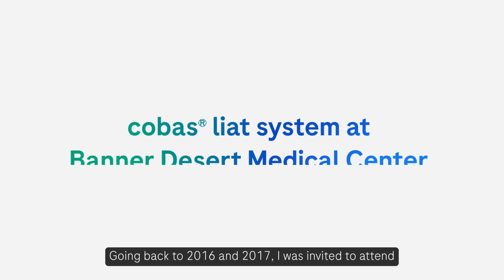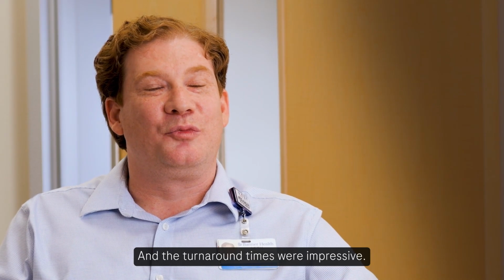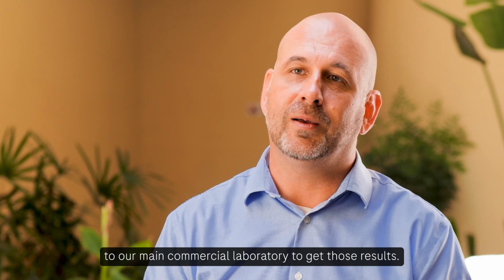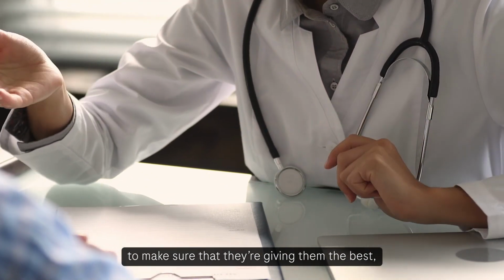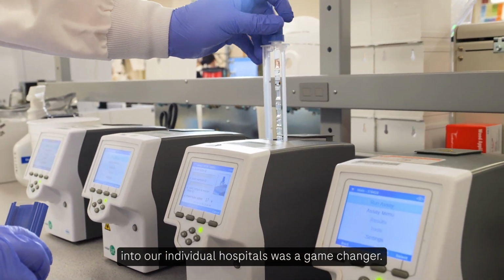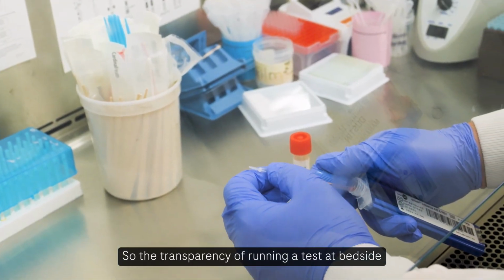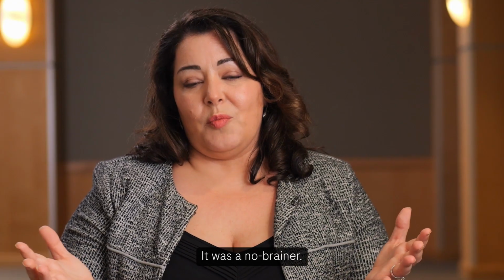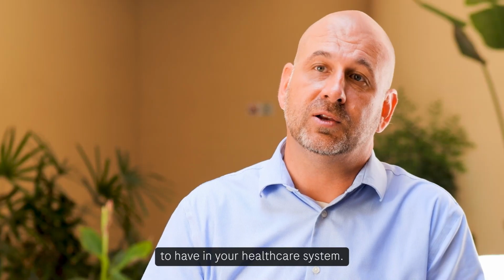Banner Health testimonial: Bringing PCR testing closer to patients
The Banner Health team shares perspectives on the value and applications of gold-standard PCR testing at the point of care. Discover how the cobas® liat system has empowered the right test, for the right patient, at the right time – and impacted their daily operations.

The cobas® liat system uses gold-standard PCR technology to provide definitive and actionable results in 20 minutes or less, enabling healthcare providers to test to treat during a single patient visit. The cobas® liat system features a compact, portable design and offers the following menu of CLIA-waived singleplex and multiplex assays: SARS-CoV-2,  SARS-CoV-2 & Influenza A/B, Influenza A/B & RSV and Strep A.

0:00-0:35 Intro to the cobas® liat system with PCR technology at the point of care
0:36-1:35 Immediate answers to support patient throughput in the emergency department
1:36-2:38 Game changer for independent hospitals
1:37-3:06 Roche at the forefront of innovation
3:06-4:12 Value of Roche partnerships

MC-US-14066